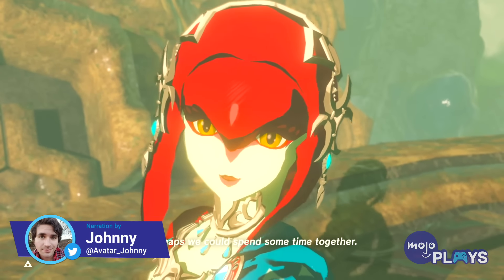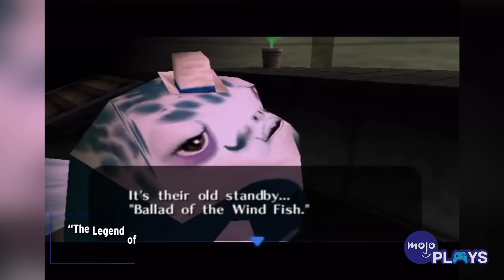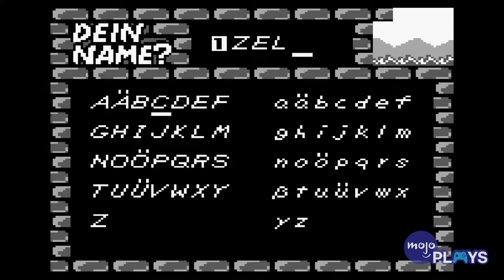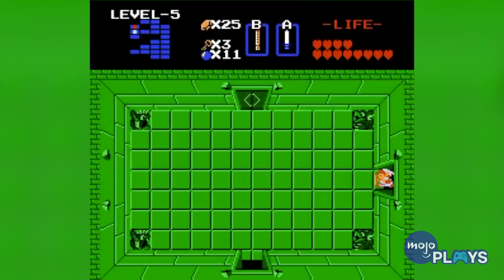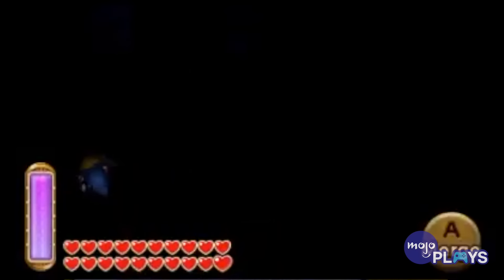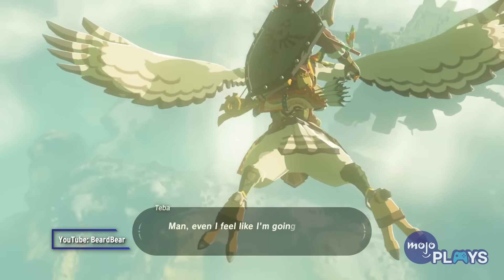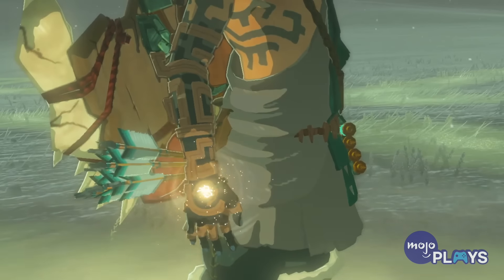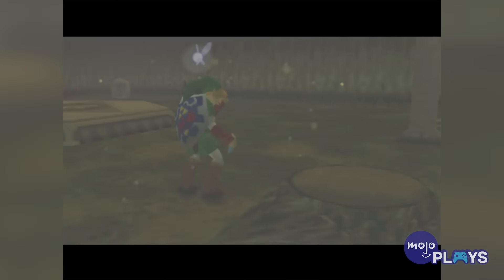The 10 BEST Musical Easter Eggs in Zelda Games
The "Zelda" series sure does love musical Easter Eggs. Welcome to MojoPlays, and today we’re looking at our favorite musical Easter Eggs within the “Zelda” series, whether they’re well known at this point or not. Our list of the best musical Easter Eggs in the franchises includes Zelda’s Hidden Lullaby from “The Legend of Zelda: Ocarina of Time” (1998), A Castle In Reverse from “The Legend of Zelda: A Link Between Worlds” (2013), A Band of Fans from “The Legend of Zelda: Majora’s Mask” (2000), The Geoglyphs from “The Legend of Zelda: Tears of the Kingdom” (2023), and more! What’s your favorite musical Easter Egg from the series?